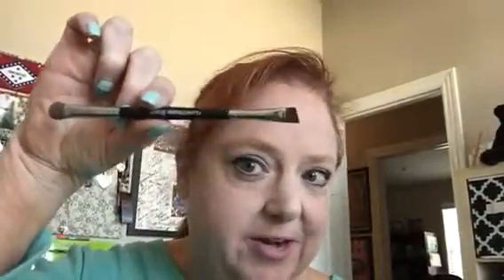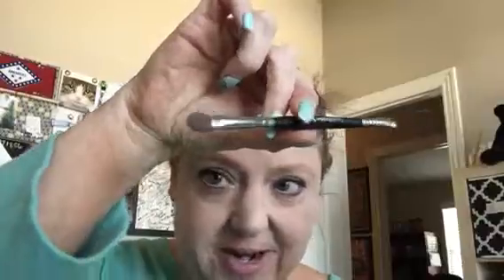Younique April Kudos Brow Kit